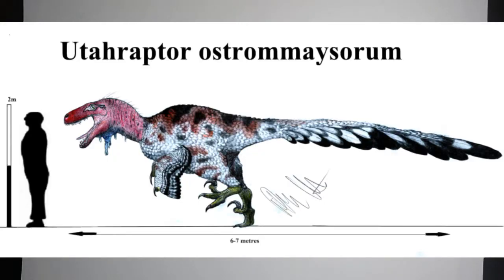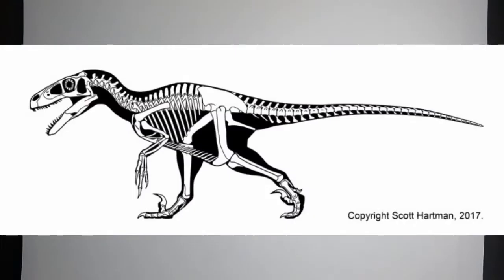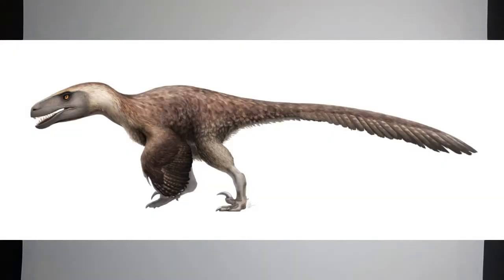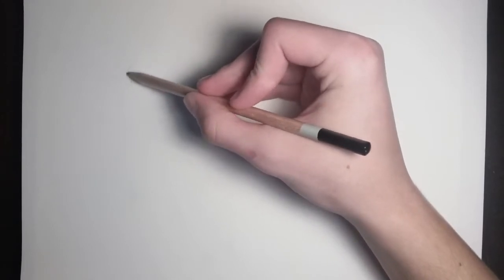How to Draw Utahraptor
Kind of messed up a bit on this one. The head doesn't accurately represent the skull, and because of that, it looks almost like a Dakotaraptor. The overall drawing still looks pretty good in my opinion.

All images used in this video do not belong to me.